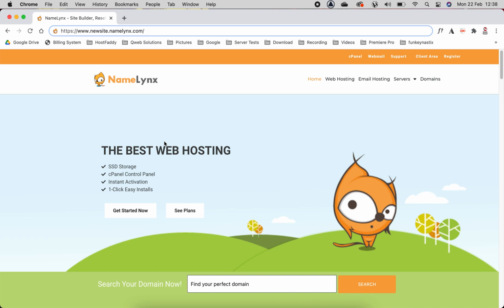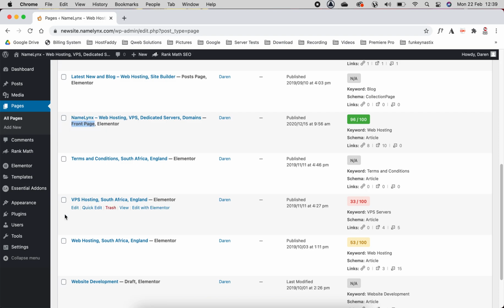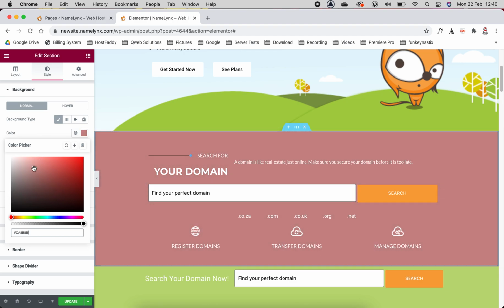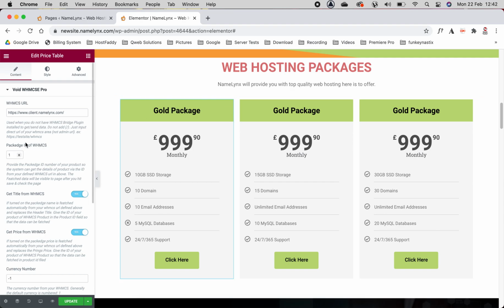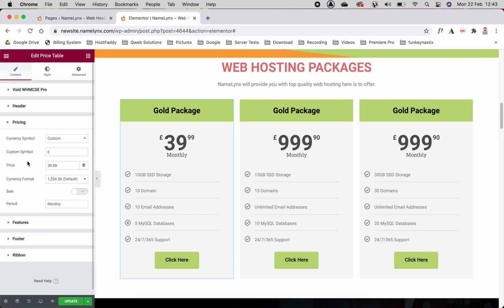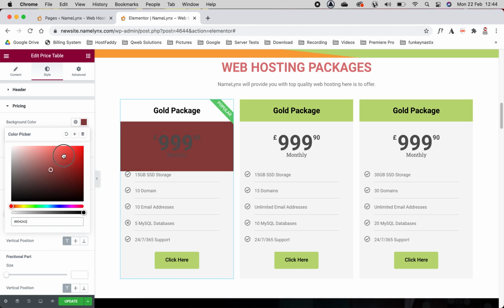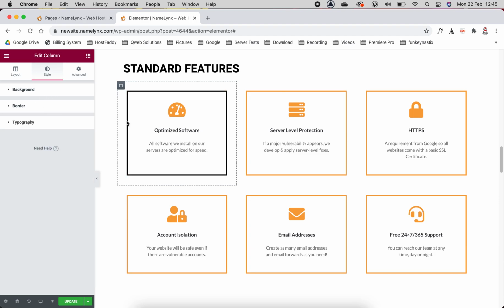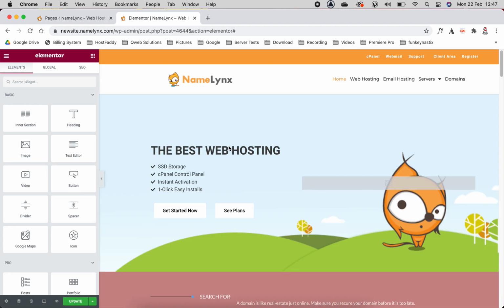Login and Edit front page